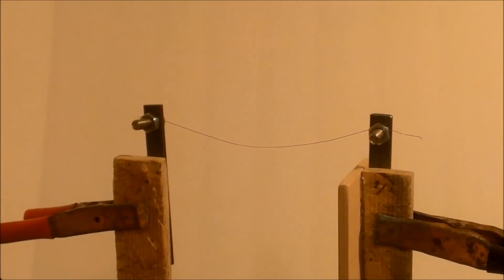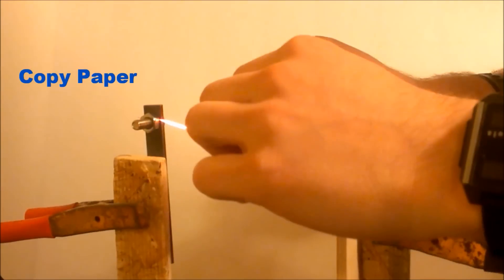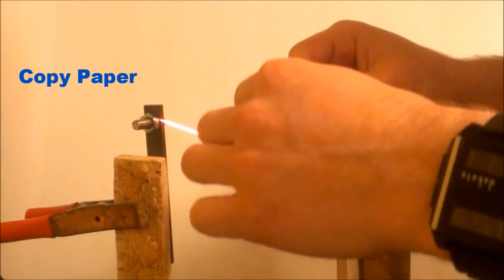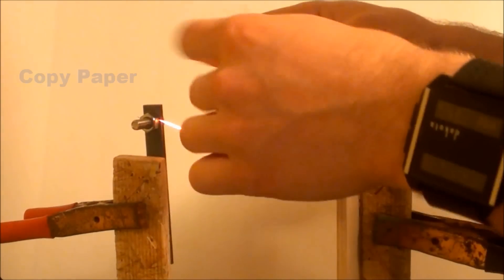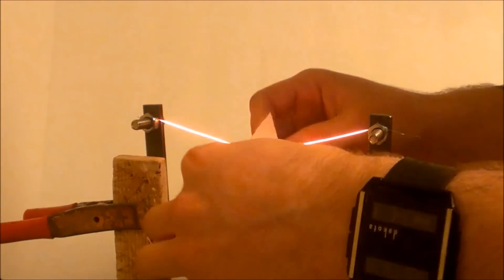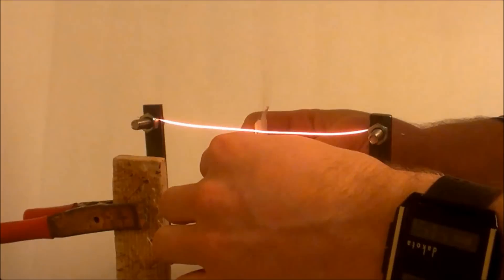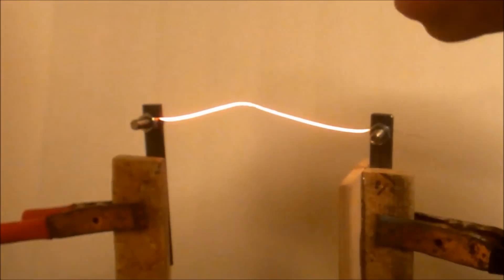NiChrome Wire: Cut Anything! - Demo | FozzTech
Similar finish, but less precise, than a laser cutter!